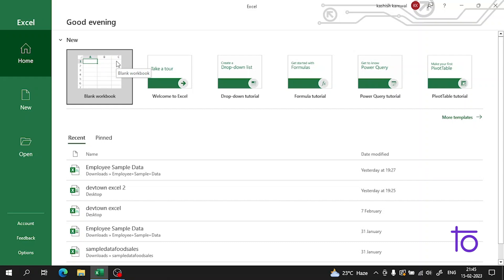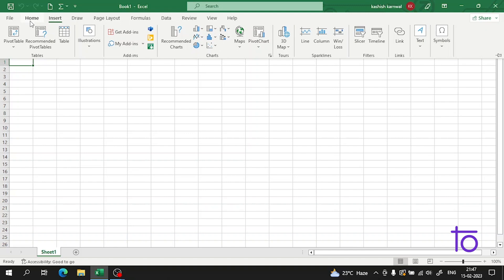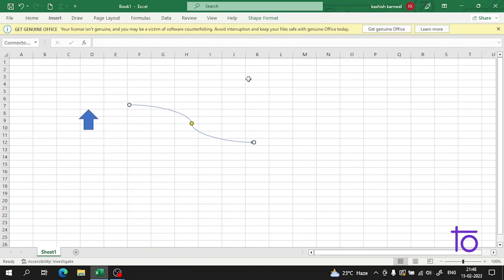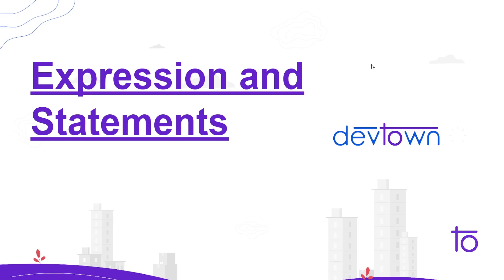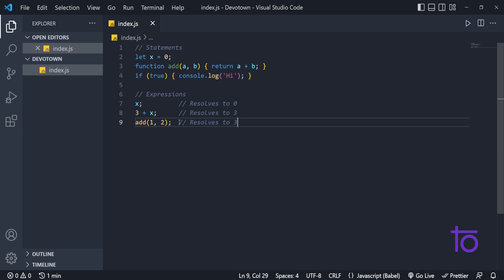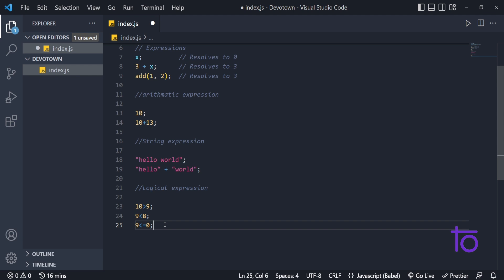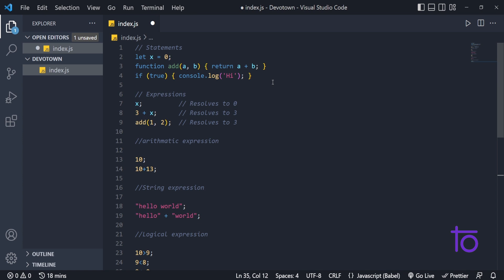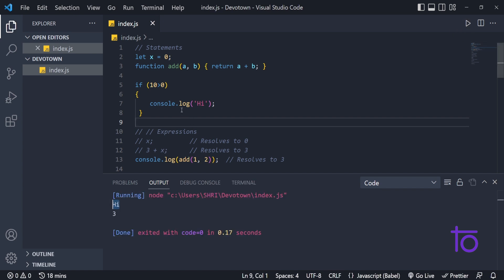56. Statements and Expressions in Javascript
Hello viewers,

In this video, we will learn and understand "BStatements and Expression"

Happy Learning,
Team     @DevTownIndia